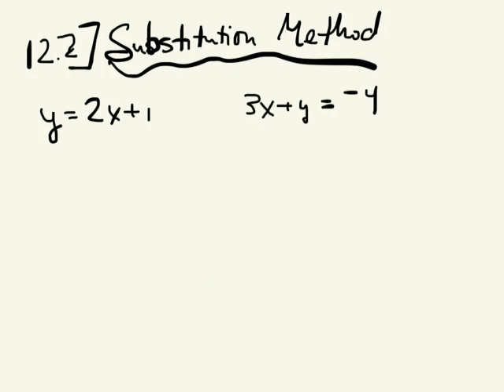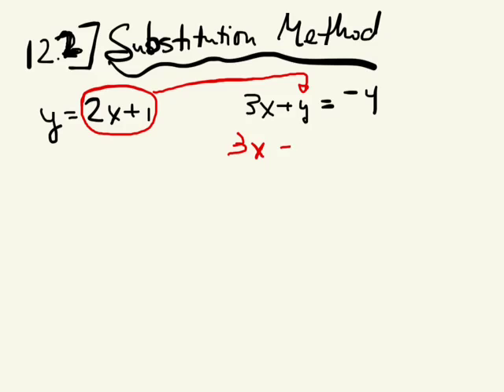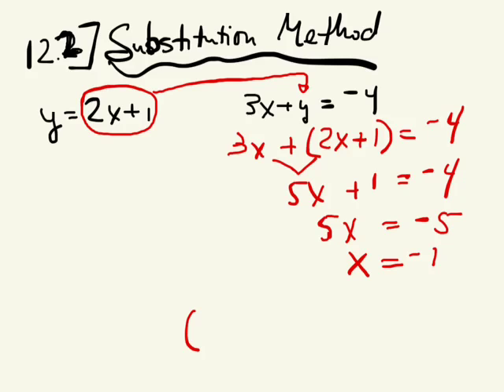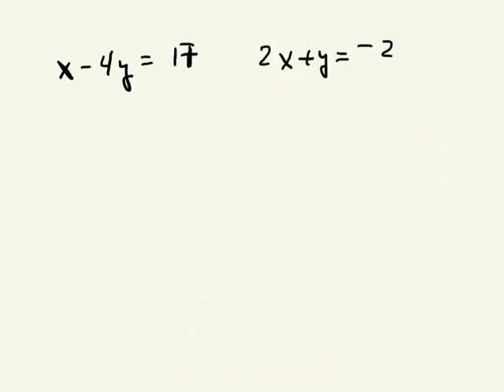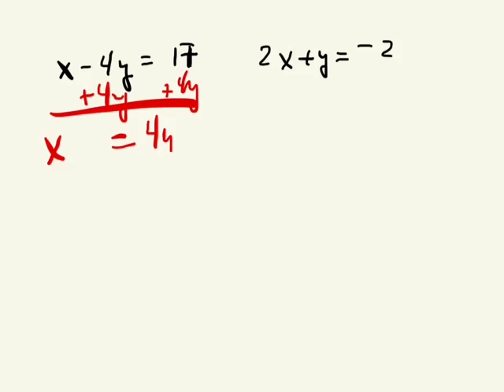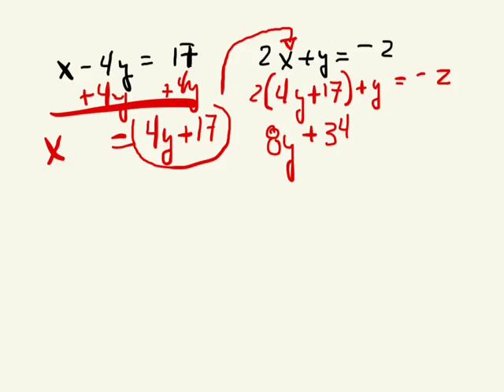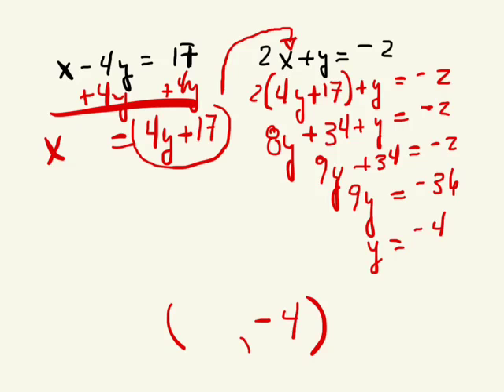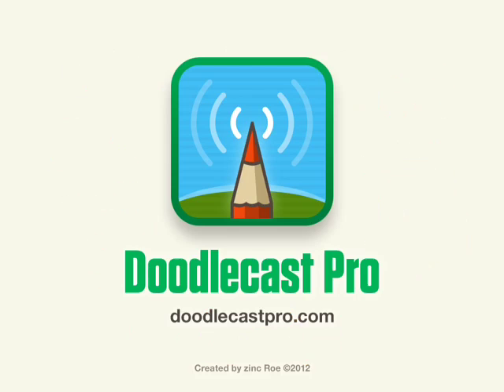12.2 systems of equations by substitution